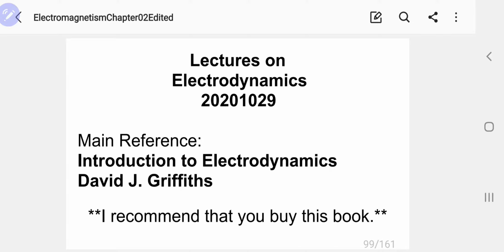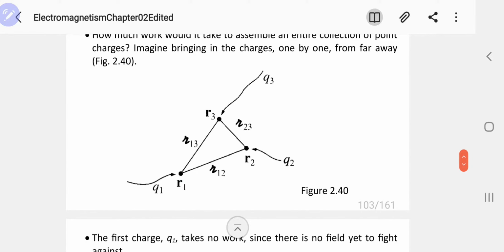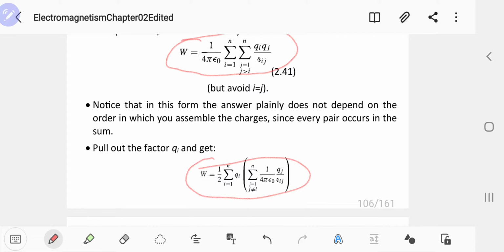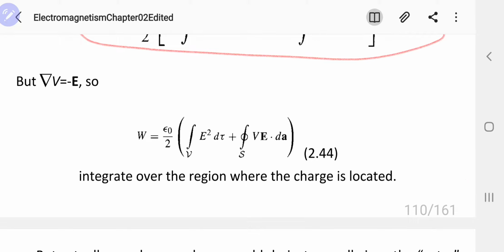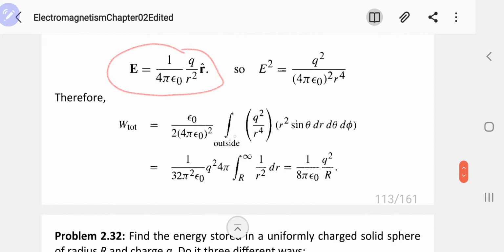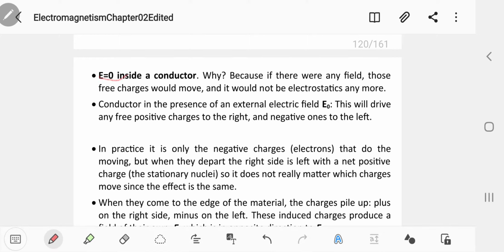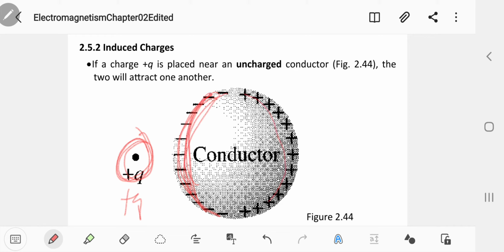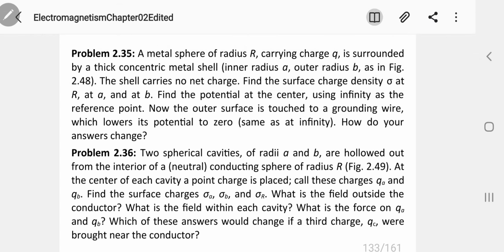Electrodynamics Lecture 12